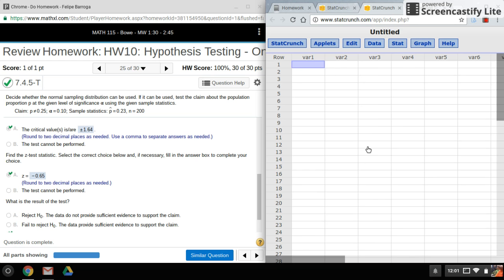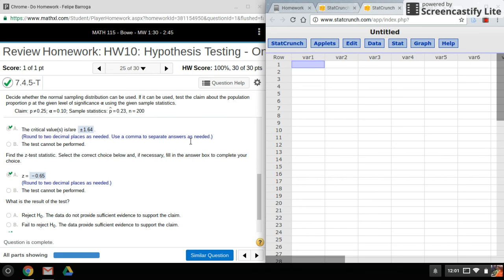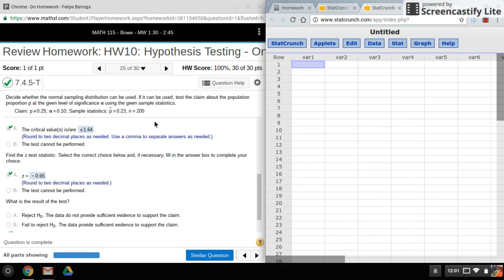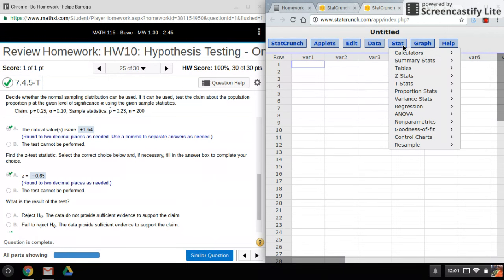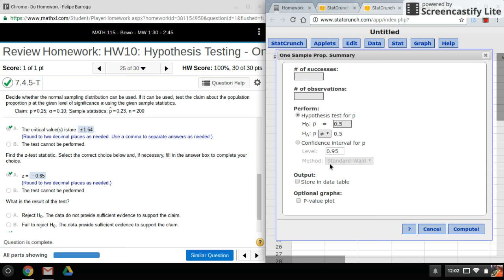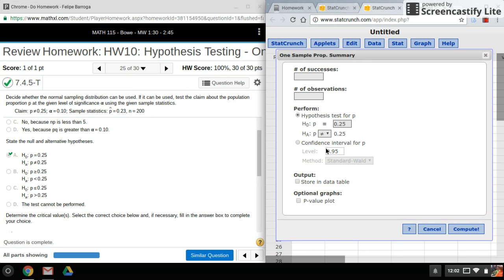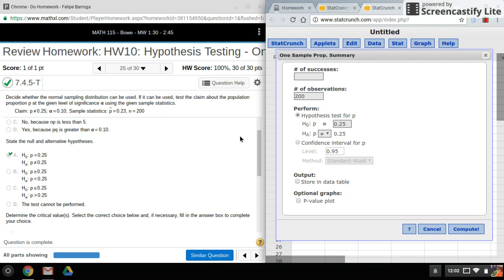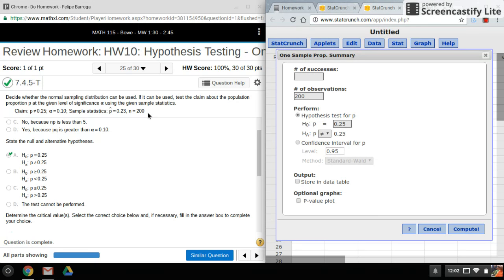StatCrunch: Hypothesis Test with One Sample (Proportions)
Doing a one sample hypothesis test with proportions.